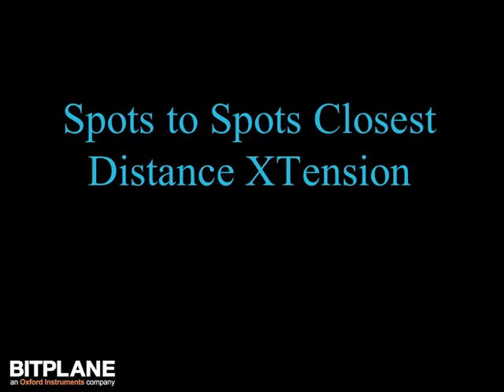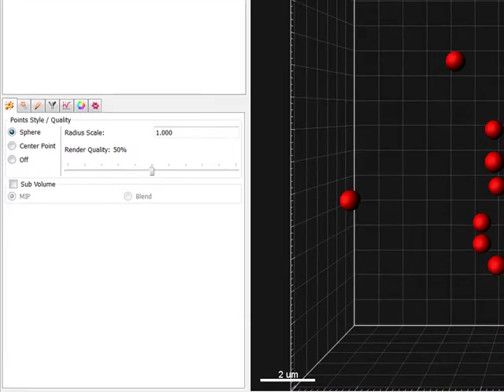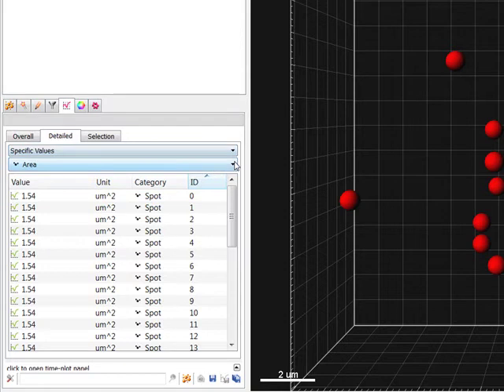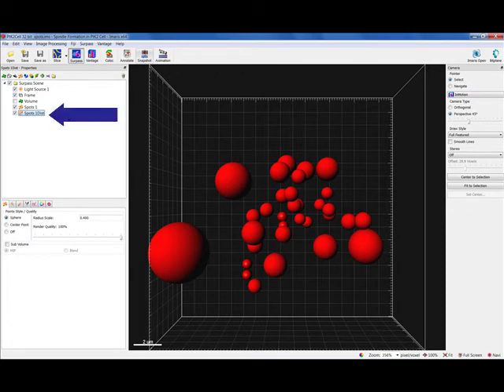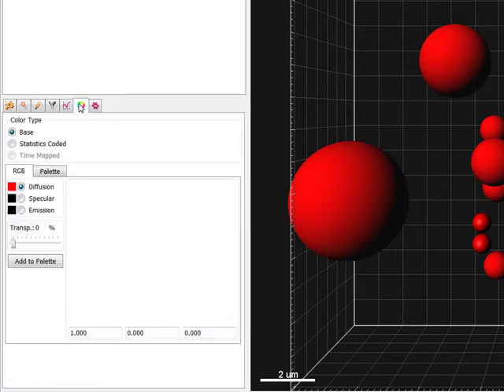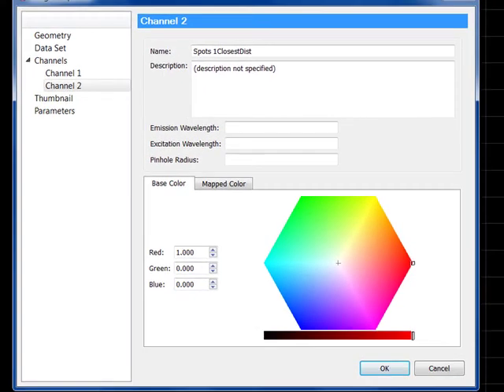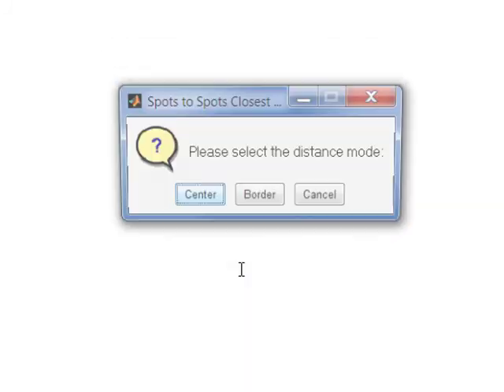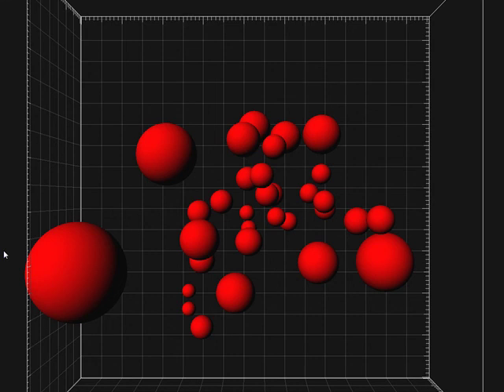How To Calculate Closest Distance between Spots objects in Imaris - tutorial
This tutorial introduces the Spots to Spots Closest Distance Xtension. This XTension calculates and displays the distance to the closest neighbor of the Spots objects.